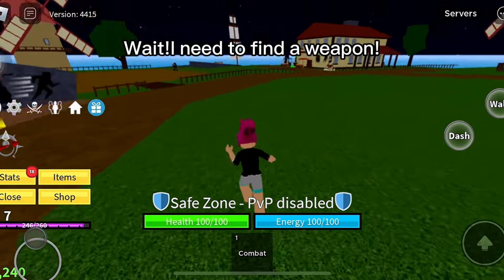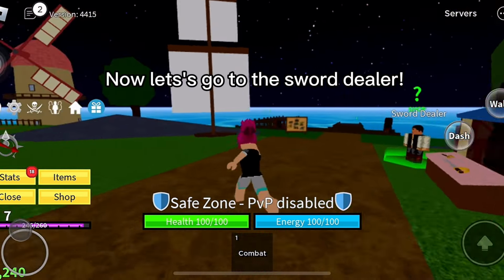STARTED FROM NOOB AGAIN USING MOBILE PHONE ON BLOX FRUITS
💥Hit Like kung nag enjoy kayo at kung gusto niyo pang
makapanood ng content na katulad nito.

💥Comment niyo lang kung may request kayo.

🔉Language: Tagalog/Filipino (Philippines)